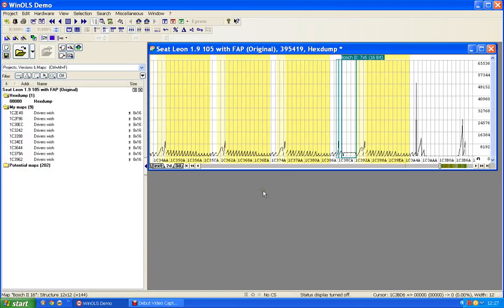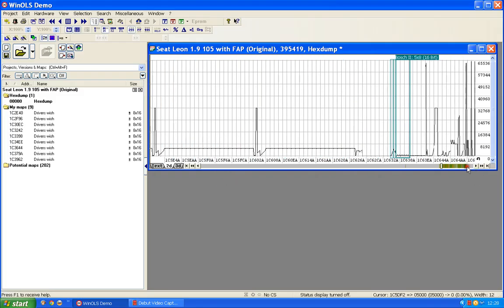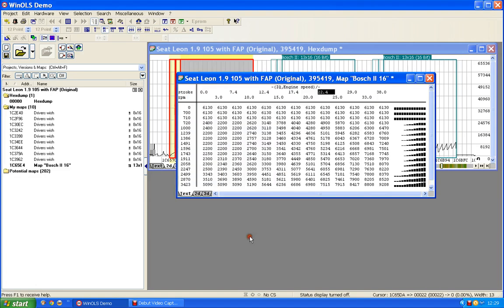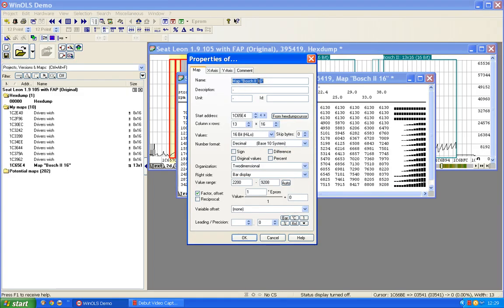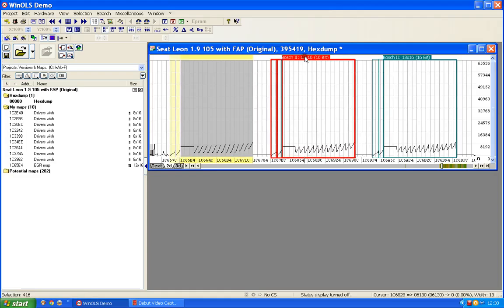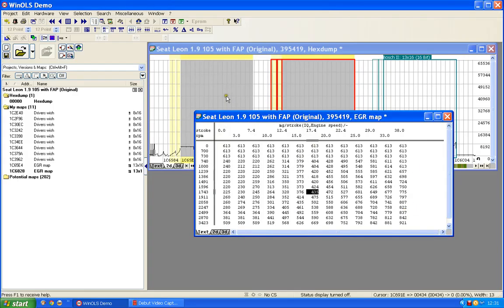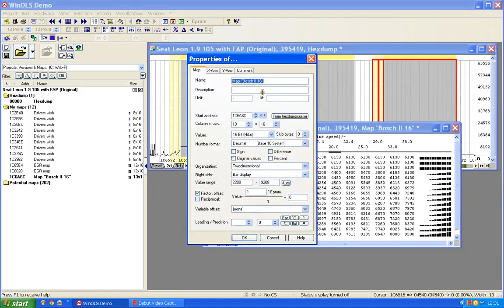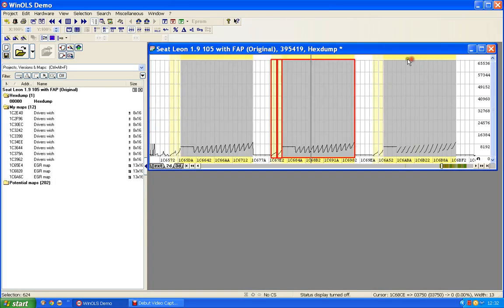202 Finding edc16 maps 2 EGR